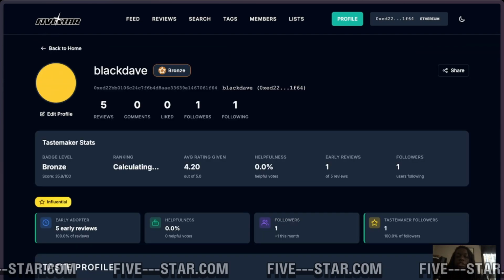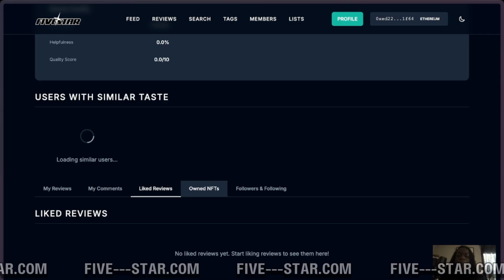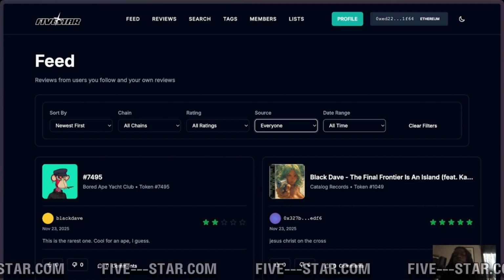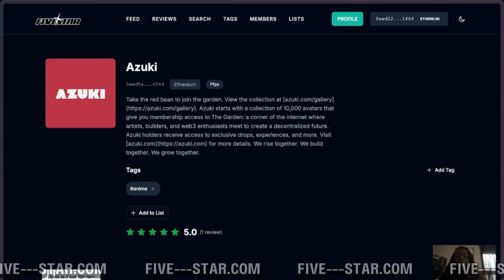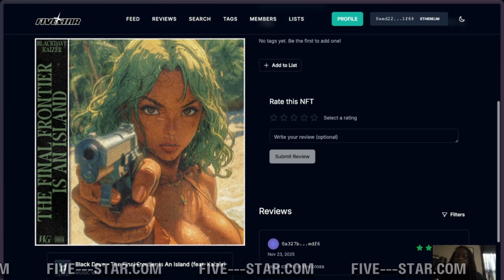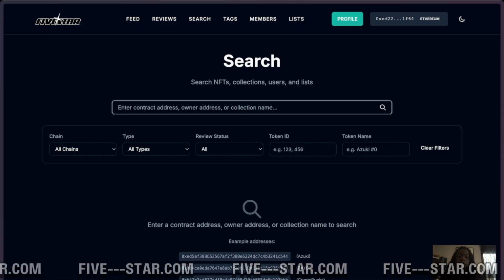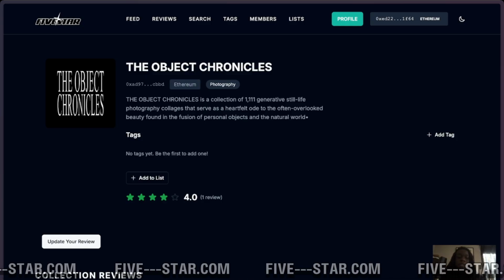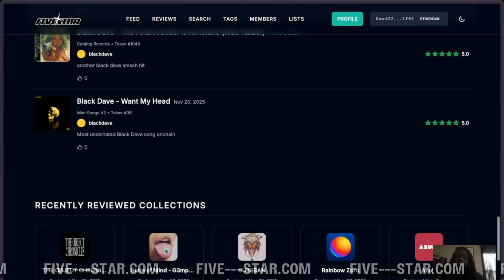fivestar beta demo